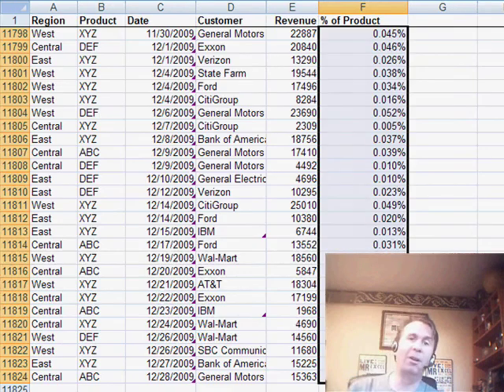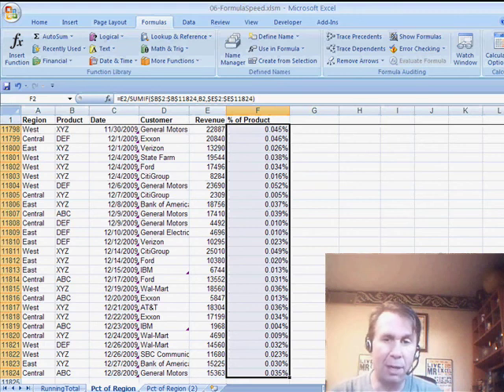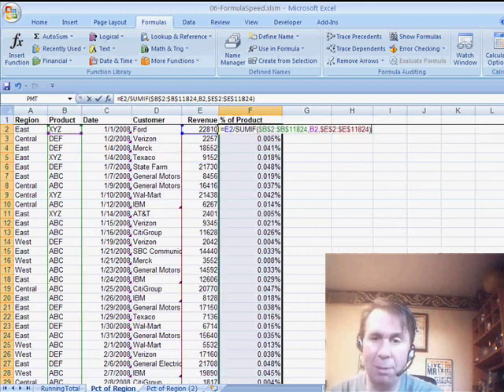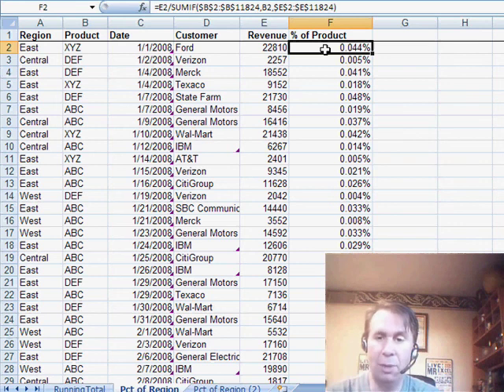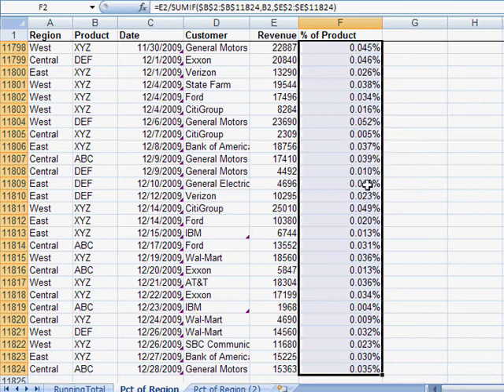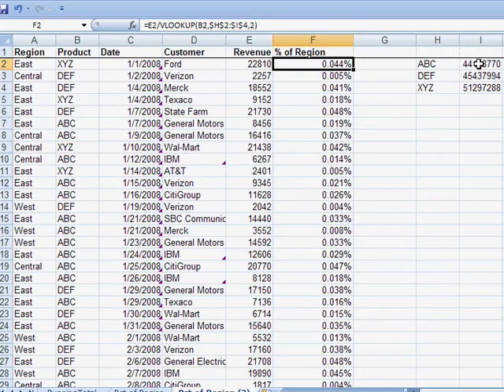Excel - Boost Your Excel Calculations with Helper Cells - Episode 1014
Microsoft Excel Tutorial: Boost Your Excel Calculations with Helper Cells.

Welcome back to the MrExcel netcast! I'm Bill Jelen and today we're diving into the world of helper cells. We all know that Excel can handle massive amounts of data, but sometimes we need to find ways to make our analysis more efficient. That's where helper cells come in. In this episode, we'll explore how using helper cells can drastically improve the speed of your calculations.

But first, I want to remind you that the spring seminar season is almost over. I'll be at the national IMA conference in Denver, so if you're attending, be sure to say hi! As I continue to travel and do seminars, I won't be able to answer Excel questions every week on the podcast. So, if you have a question you'd like to see featured, please send it my way. Don't forget to introduce yourself and where you're from!

Now, let's get back to helper cells. In this episode, we'll be looking at an example where we have 11,000 rows of data and need to calculate revenue as a percentage of total revenue for each product. Our initial formula uses a SUMIF function, but upon closer inspection, we realize that this means the formula will have to evaluate 11,823 other cells for each row. That's a lot of calculations! So, we introduce helper cells to make the process more efficient.

By moving the time-intensive calculation to three helper cells, we are able to drastically reduce the calculation time from 31 seconds to less than 0.02 seconds. That's a 1,550x improvement! This is because the VLOOKUP function we use in the formula is much faster when referencing a smaller table. So, by thinking about what can be moved to a helper cell and referenced in the formula, we can greatly improve the speed of our calculations.

If you found this tip helpful, be sure to check out episode 1011 from Monday and the accompanying white paper for more examples of how helper cells can improve your Excel efficiency. And as always, thank you for tuning in to the MrExcel netcast. If you have any questions or suggestions for future episodes, don't hesitate to reach out.

In our second look at Formula Recalc, a 750x improvement in formula recalc times by using some helper cells. Episode 1014 shows you how.

Table of Contents:
(00:00) Introduction to MrExcel netcast
(00:14) Upcoming seminar season
(00:28) Request for questions for future podcasts
(00:44) How to submit questions
(01:00) Introduction to formula recount times
(01:13) Example of a formula with a large number of references
(01:51) Introduction to helper cells
(02:11) Comparison of calculation times with and without helper cells
(03:00) Conclusion and recommendation for using helper cells
(03:42) Additional resources for improving calculation speed
(03:52) Clicking Like really helps the algorithm

This video answers these common search terms:
Calculation speed
Excel questions
Formula optimization
Helper cells
Pivot table analysis
Podcast questions
Recount speed
Secondary cell references
SUMIF function
VLOOKUP
White paper on Excel optimization